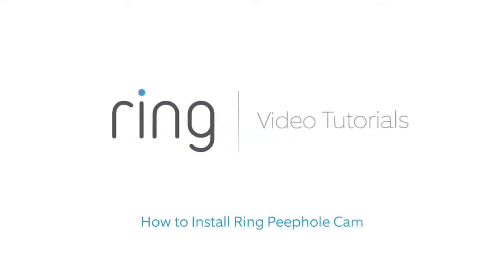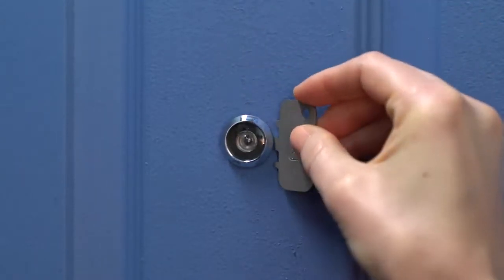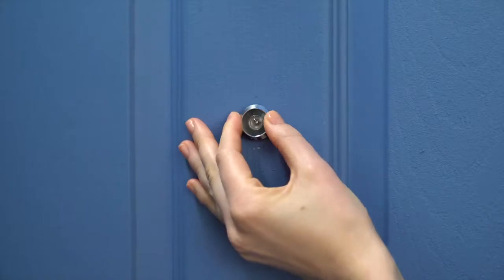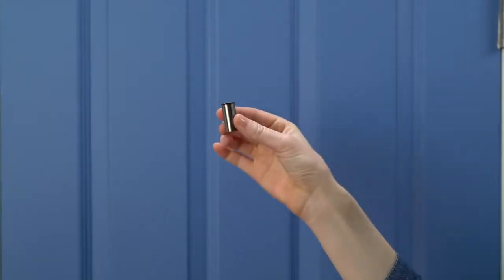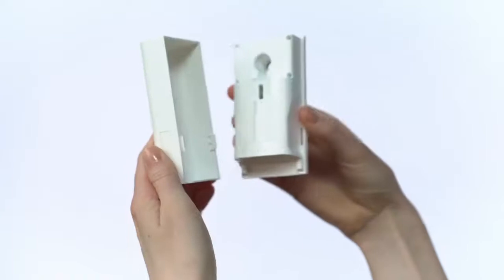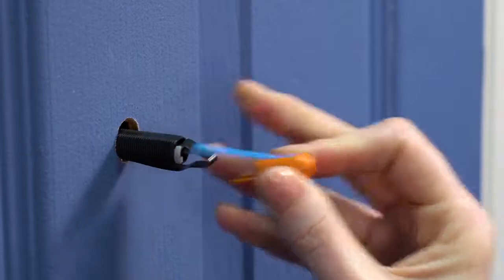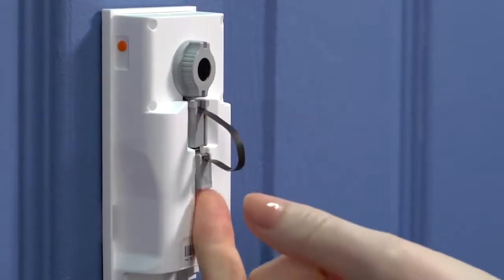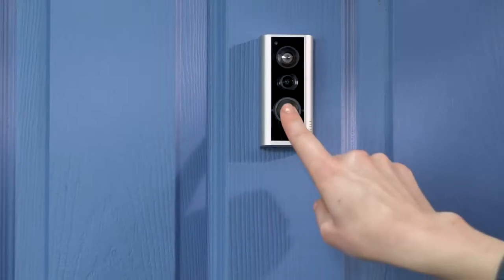Learn how to install Ring Peephole Cam, a smart video doorbell that replaces your peephole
Ring Video Doorbell 3 Plus

Echo Show 8

Echo Studio | High-fidelity smart speaker with 3D audio and Alexa

Amazon Smart Plug, works with Alexa

Give credit to ring